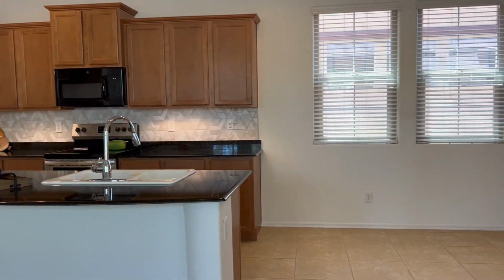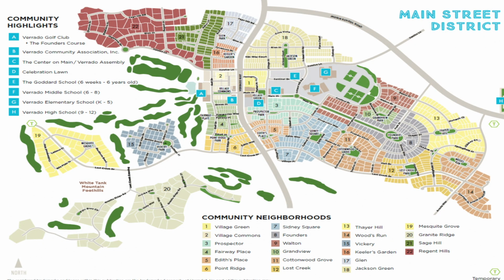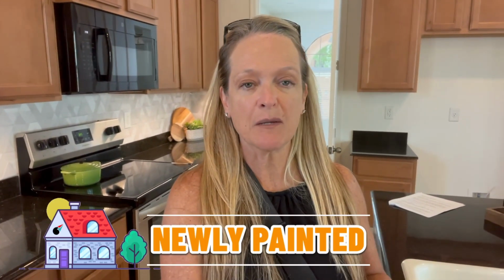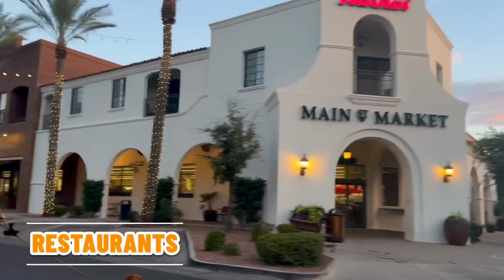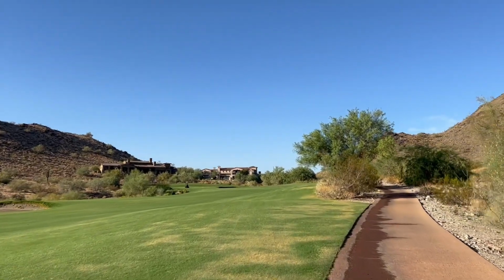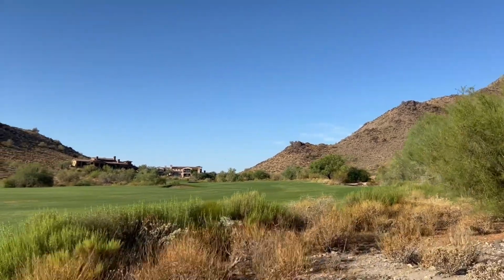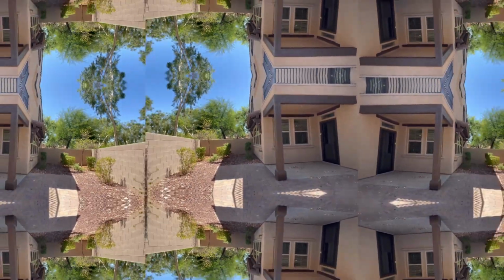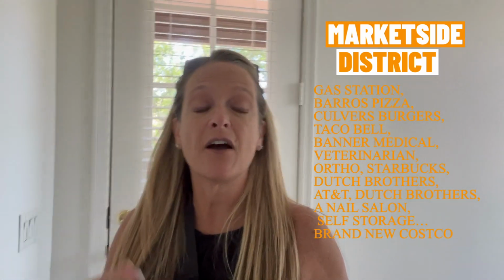WEEKLY WALKTHROUGH SERIES: Charming Home in Verrado's Main Street District | Home Tour | Buckeye, AZ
Welcome to my Weekly Walkthrough series, where I feature the best real estate opportunities every week! Today, we explore a charming home nestled in Verrado, one of Arizona's most sought-after master-planned communities, located in Buckeye, Arizona.

Join me on a virtual tour as we explore this 3-bedroom, 2.5-bath gem, spanning 1988 square feet and boasting a 3-car garage. This home is move-in ready, providing the perfect blend of comfort and style for you to call home.

One of the highlights of this property is its ideal location in Verrado's Main Street District. Experience convenience at its best with shopping, restaurants, golf courses, and schools just moments away.

Don't miss this opportunity to make this house your home or an excellent investment. Join me each week for a new episode of the Weekly Walkthrough series for more fantastic properties in Arizona.

I’d love to help you make the move to Arizona!
00:49 - Intro to Weekly Walkthrough Series: Verrado Master Planned Community
02:00 - About Home in Buckeye AZ (Weekly Walkthrough)
05:45 - Virtual Home Tour in Buckeye AZ
07:50 - Wrap up to Weekly Walkthrough Series: Verrado Master Planned Community

📅 I'm available to meet with you.

🔔Are you one step away from West Phoenix, AZ?

👉Selling your home? Michelle Seymour is the agent you can trust

✅  About West Phoenix Life.

If you want to know the good and bad of living in West Phoenix, Arizona, then subscribe▶ and tap the bell🛎 for notifications so you can be the first to know about the current market in West Phoenix AZ.😁

I get calls and emails each day from people just like you, looking to make a move to Arizona!😍 So, whether you are moving in 9 days or 90 days, give me a call☎ , shoot me a text📝, or send an email📨 so I can help you make the move to West Phoenix, Arizona.